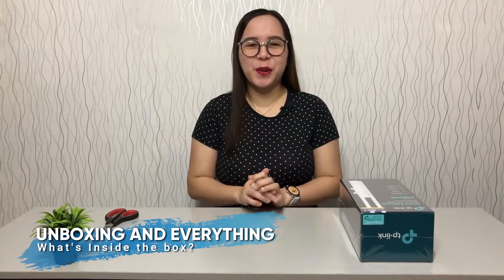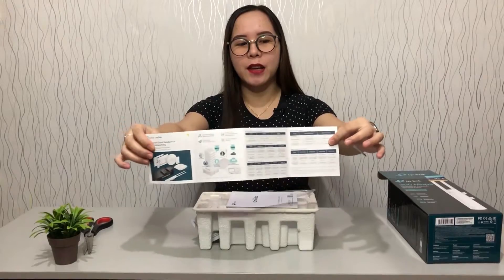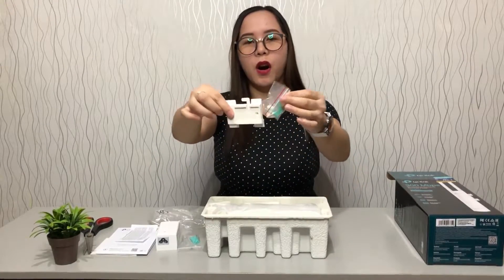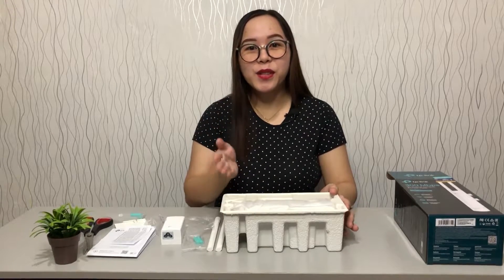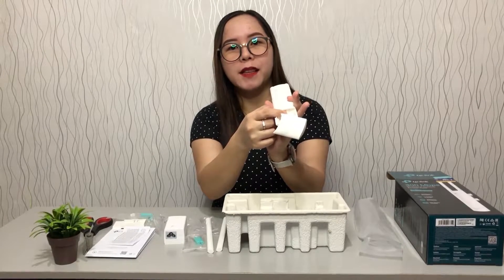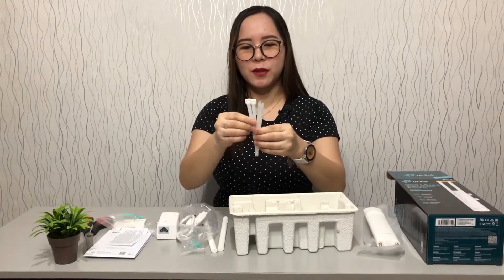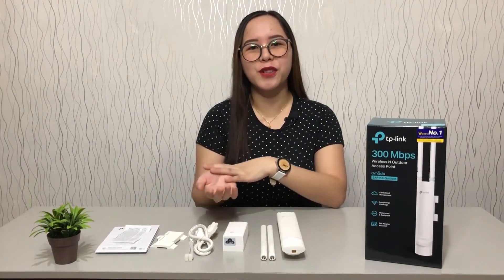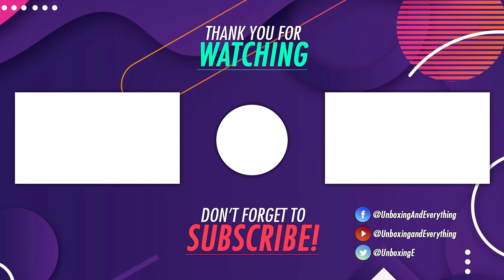Unboxing TP Link EAP110-Outdoor 300Mbps Wireless N Outdoor Access Point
Over a year ago we had our TP Link indoor router and so far we have always been impressed with its performance. We have waited for the moment where TP Link releases an outdoor access point. So here it is! I would like to introduce to you this EAP110-Outdoor Access Point. I hope you like it, please hit thumbs up. Lavyah!